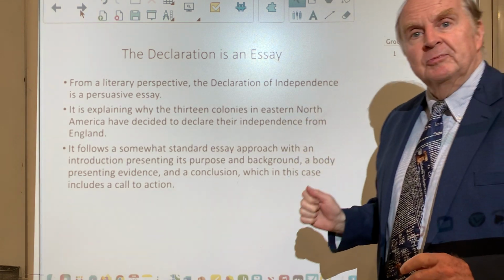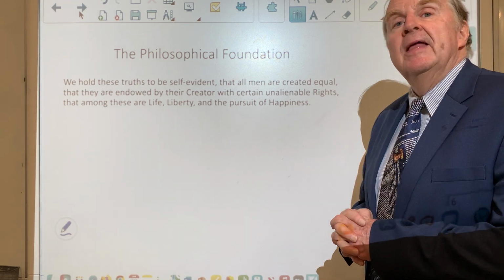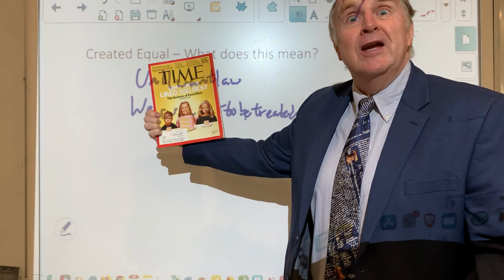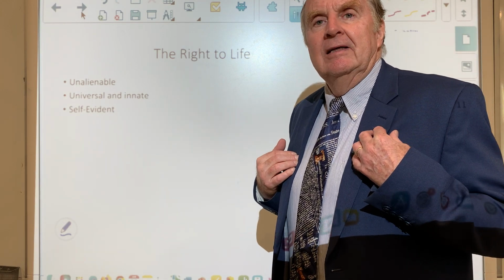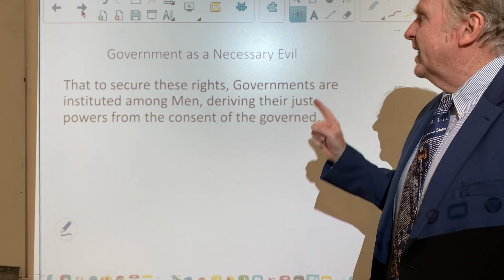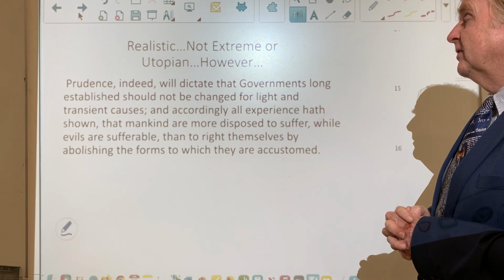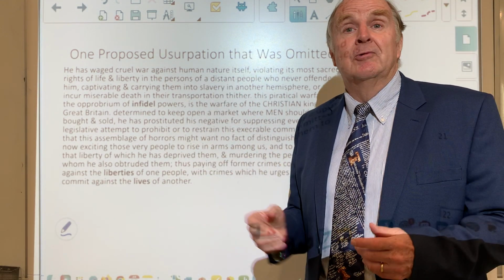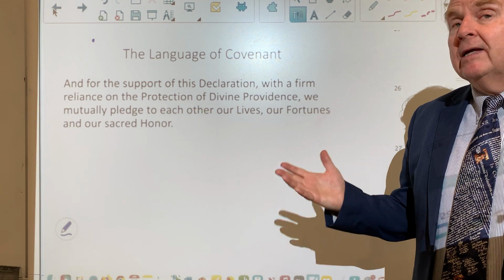The Declaration of Independence and Rachel's Rubber Ducky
A look at the philosophy and principles behind the American Declaration of Independence. It is really not that complicated! It is self-evident...